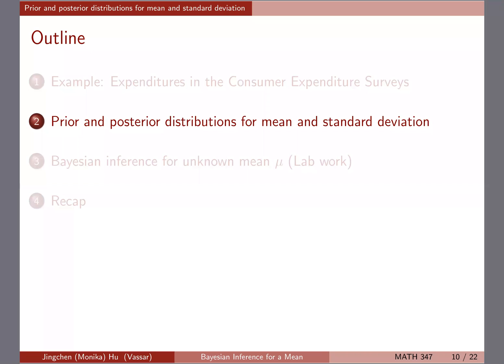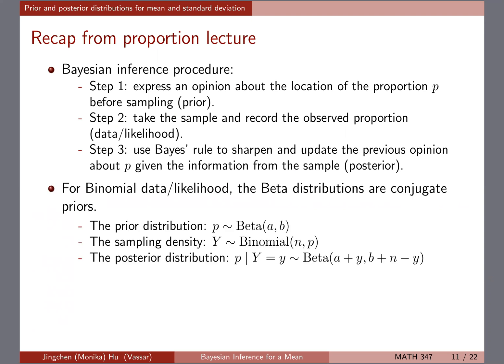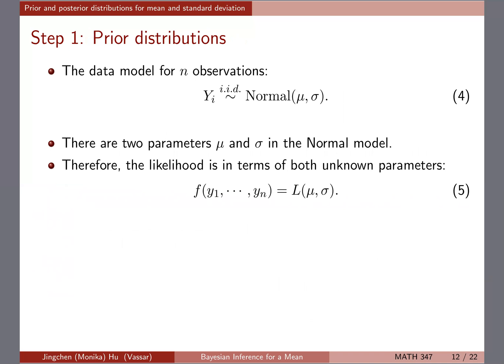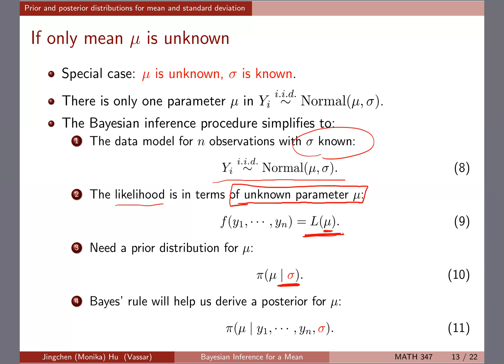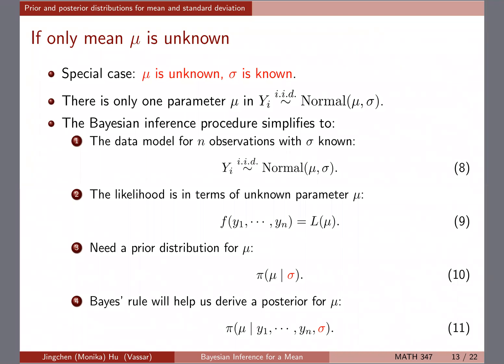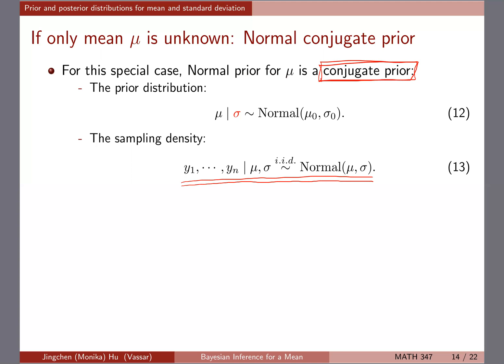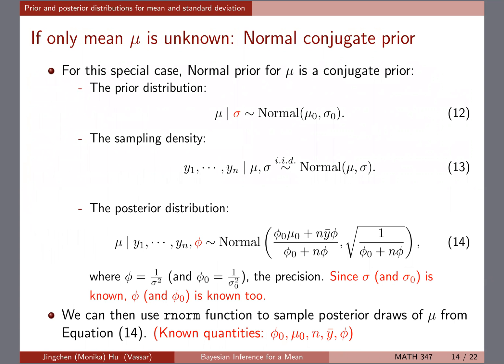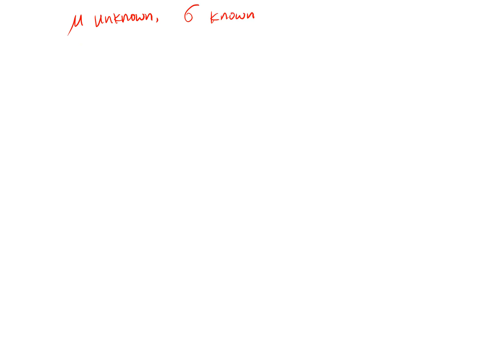[Bayesian inference for a mean] Unknown mean